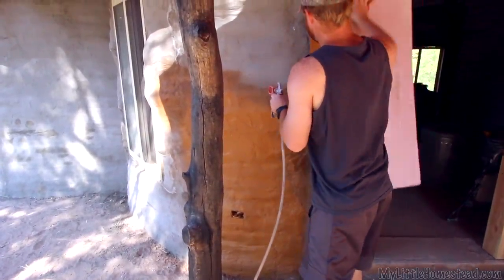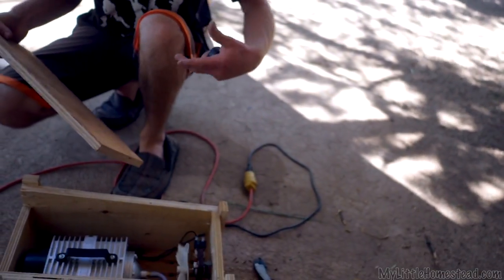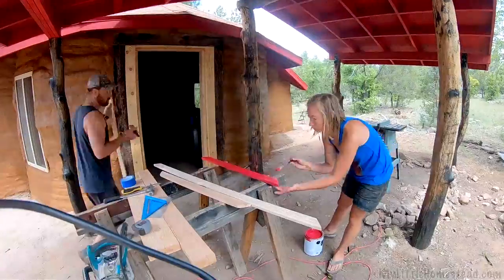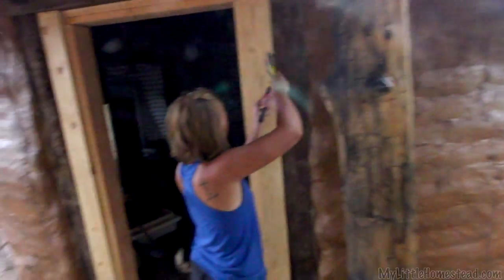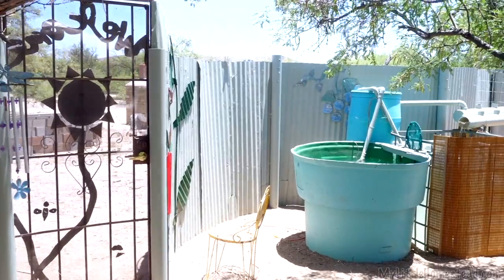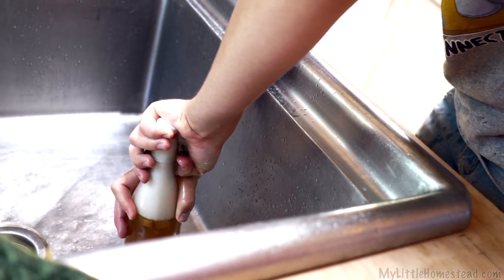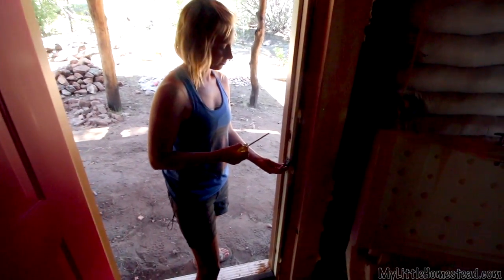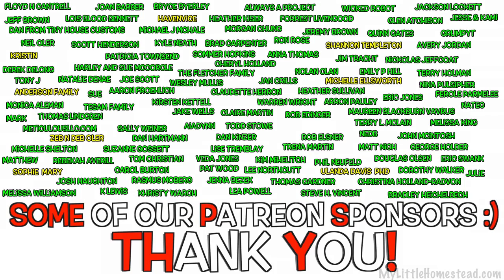Earthbag Cabin Paint & Trim, Aquaponics Fish & Plants & Making Kombucha | Weekly Peek Ep191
Time to spray the cabin with paint! Garen and Ellie successfully paint the earthbag cabin and create trim with left over wood. We finish up the aquaponics system and fill it with fish and plants. Shae and Ben discover the high cost of purchasing Kombucha so they decide to make their own. Spoiler alert - it turns out great! Thanks for being a part of our family time Friday!

Options if you'd like to Contribute to MyLittleHomestead:
Amazon Gifts
Mailing Address: Little Homestead, LLC,
                               304 S. Jones Blvd #3933

Free Use Music:
Prizefighter_By_Norma Rockwell
So_Lit_By_Max McFerren
Cuckoo_Clock_By_Quincas Moreira
Retro_by_Wayne Jones
Skanada by Text Me Records
Pushing_the_Stone by Silent Partner
YACHT_By_Density & Time
Italy_Jr_By_Underbelly
Tropix_By_Gunnar Olsen
Lucky_Rubber_Ducky_By_Quincas Moreira
Lazy_River_Rag_By_Dan Lebowitz
Accordion_By_Andrew Huang
After_School_Jamboree_By_The Green Orbs
Michigan_Greens_By_Dan Lebowitz